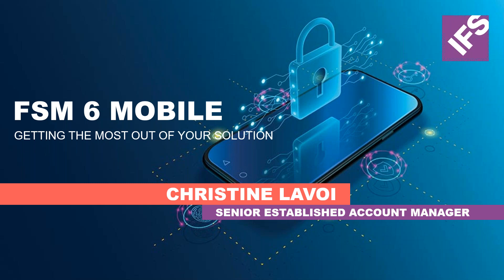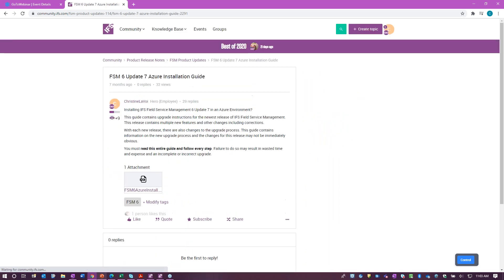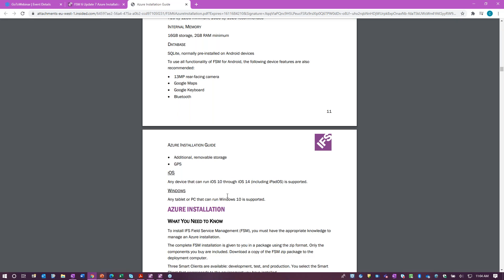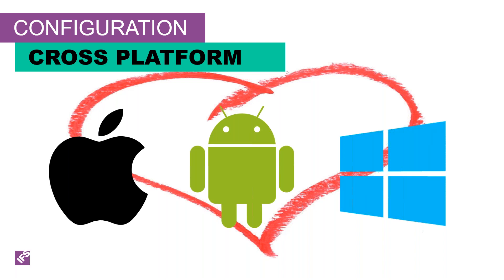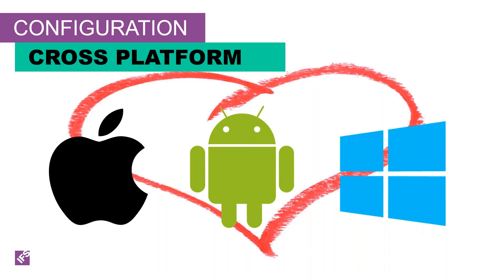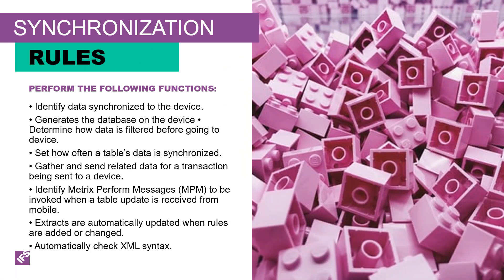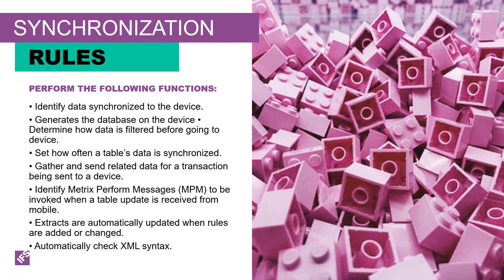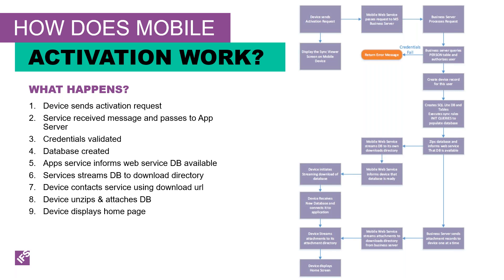IFS FSM Mobile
FSM Mobile is a strong tool to allow your technicians to debrief calls and perform their daily tasks in an off-line environment. This session will walk through an introduction of Mobile. We will then create a new work flow in mobile designer with a customer specific theme. We will wrap up the session with common issues and how to trouble shoot them.

It is very valuable for us if you like the video or receive a super thank you.
Thanks very much for your support.